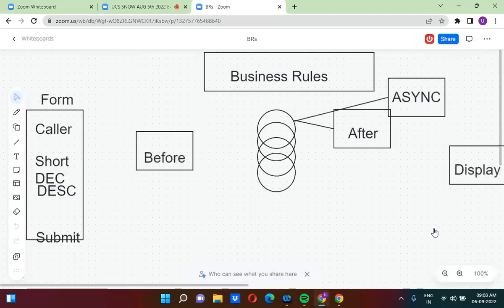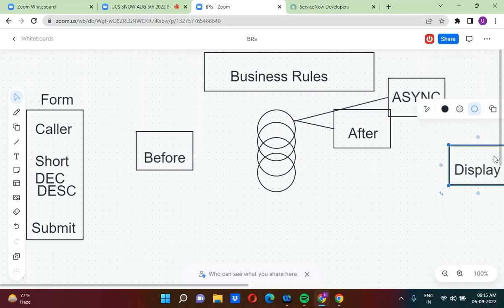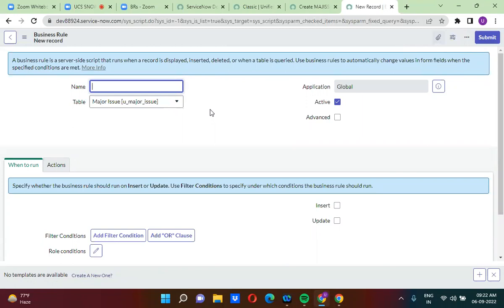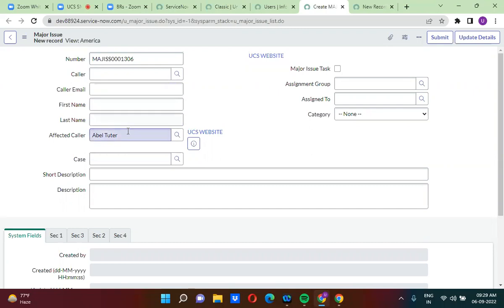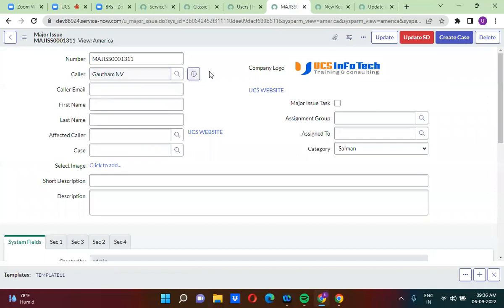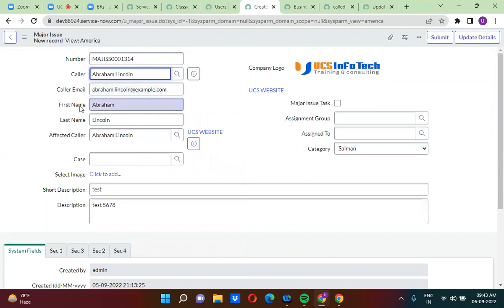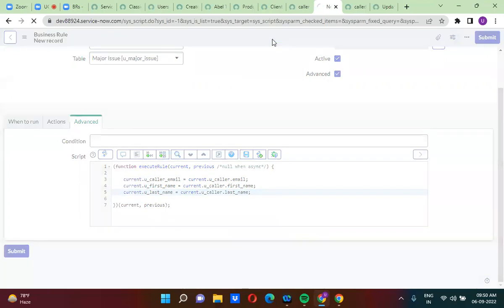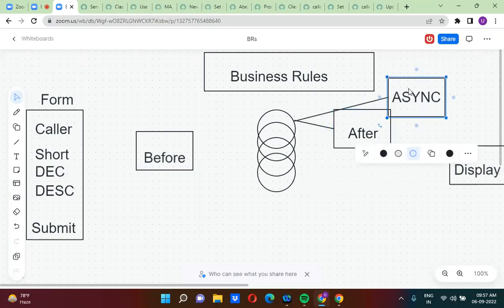Business Rules concept in ServiceNow explained in detail by Uday Gadiparthi